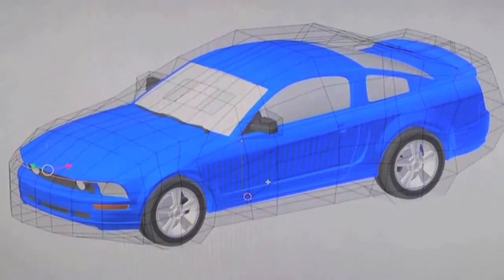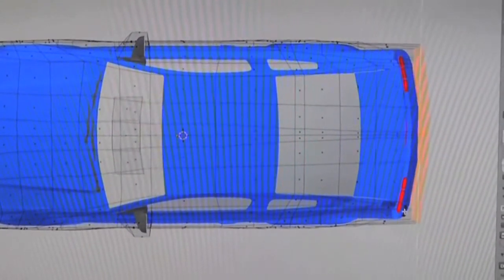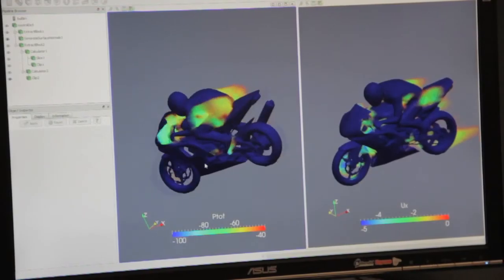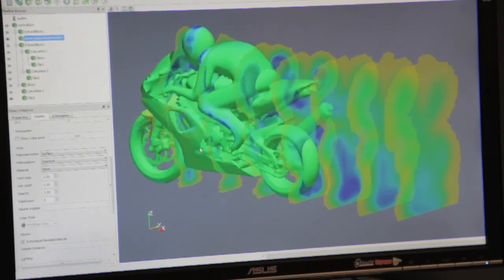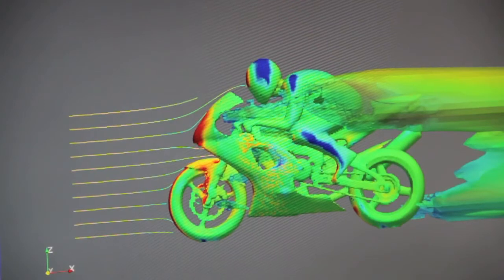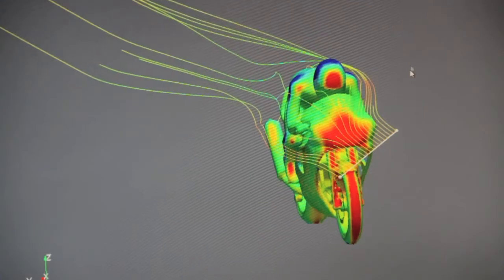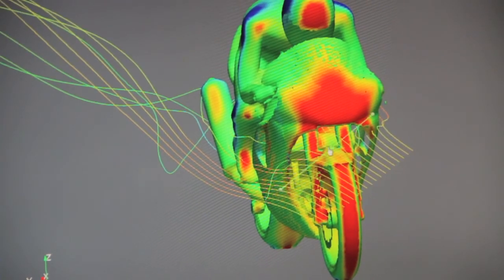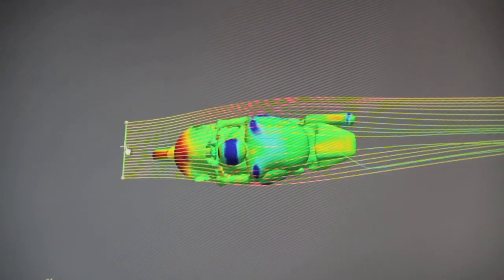CFD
Computational Fluid Dynamics (CFD) is a digital form of aerodynamic analysis. It allows the aerodynamicist to gain a more detailed understanding of a flow field around or through a vehicle, as well as a wide range of other analyses.
To offer an advanced aerodynamic CFD toolset, ARC develops its own CFD software, Elements, through a joint venture with ENGYS Inc. Elements, has been validated on over 100+ models using physical data from the ARC wind tunnel and other full scale testing.
Many vehicle thermal management problems can be solved, including:
     • Engine bay and underbody thermal protection
     • Brake cooling
     • Electronics cooling
     • HVAC system performance
     • Cabin crew comfort
     • Defrosting and demisting
     • Rise-over-ambient temperatures
     • Cool-down and heat-soak effects